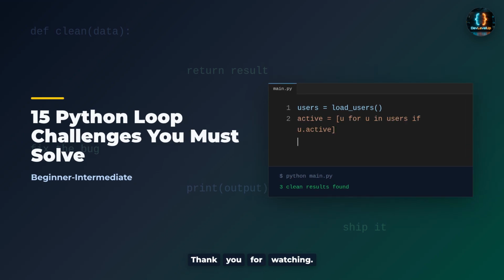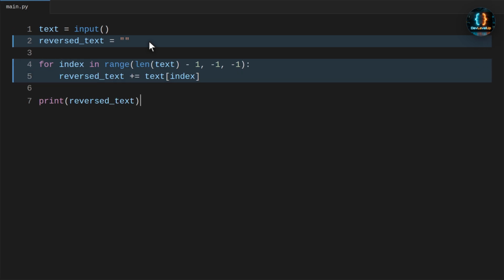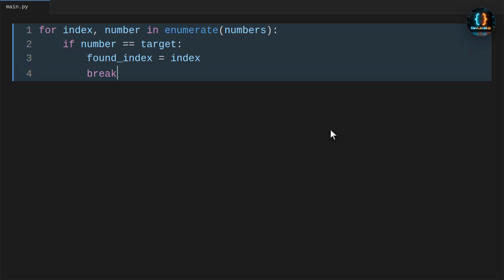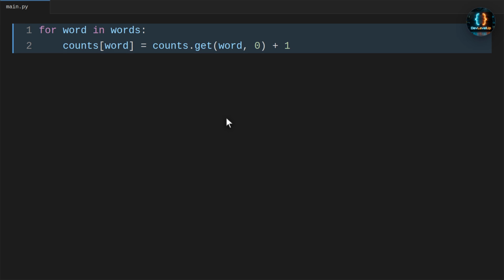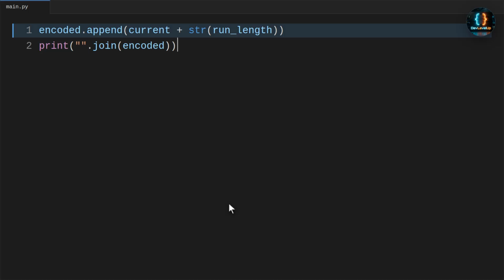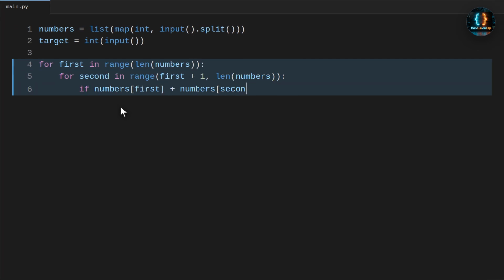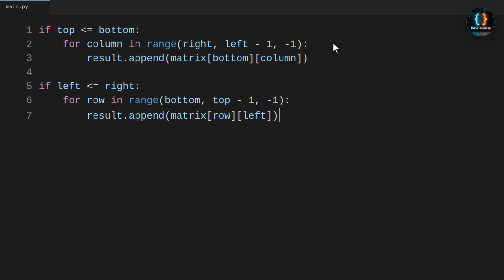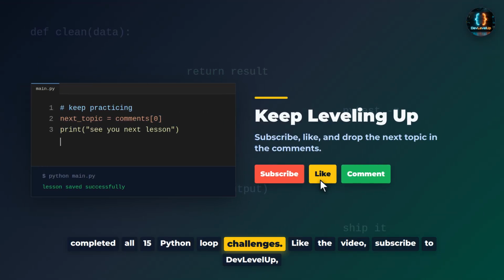15 Python Loop Challenges You Must Solve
Can you solve 15 practical Python loop challenges without checking the solutions? In this video, you will practice for loops, while loops, nested loops, loop conditions, break, continue, range, and common iteration patterns.

Every challenge includes a clear problem statement, sample input and output, time to create your own solution, and a step-by-step explanation of the final Python code. The tasks begin with beginner-friendly exercises and gradually introduce more challenging interview-style problems.

This lesson is designed for beginner and junior developers, self-taught programmers, and anyone preparing for a Python coding interview. You will improve your problem-solving skills, learn how to select the right loop, and recognize mistakes that can cause incorrect results or infinite loops.

Pause the video before each solution, write your code, and compare your approach with the explanation.